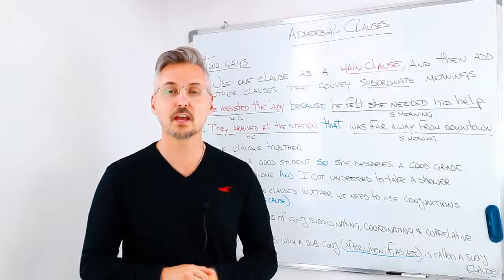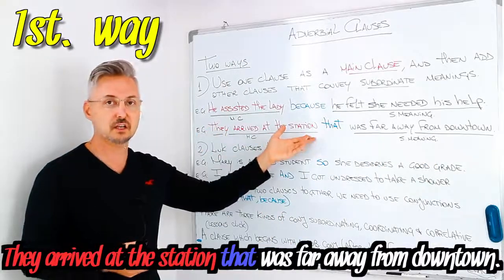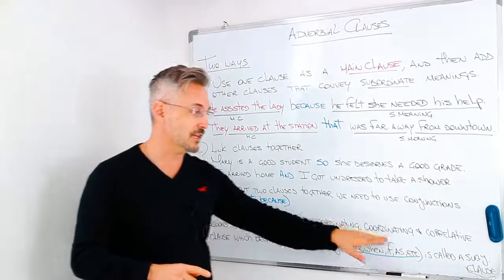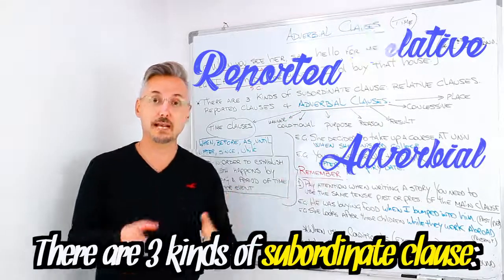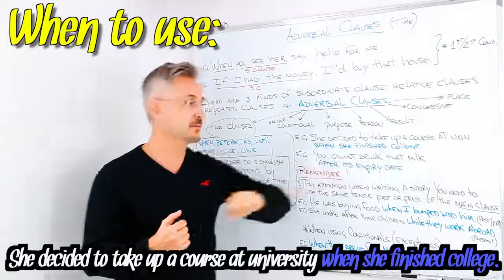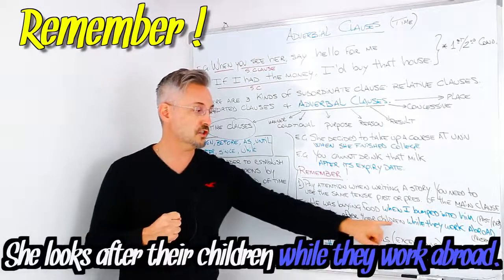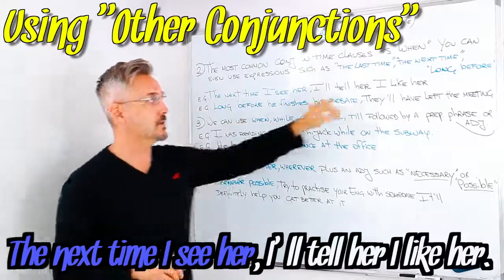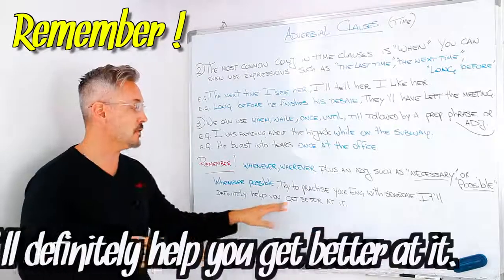Adverbial Clauses: TIME CLAUSES (after, long before, while, the next time, the last time, etc.)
Mr. P. starts this lesson by describing what a main and a subordinating clause are. He then talks about conjunctions and lists some examples. Finally he delves on subordinate clauses.
There are three main kinds of subordinate clause: adverbial clauses, relative clauses and reported clauses. In this lesson Marc discusses "adverbial clauses", more precisely "Time Clauses". These are used in order to establish when something happens by indicating a period of time or another event (after, when, while, etc.). The most common is "when", however you could replace it by using "the next time, long before, or the last time".

In this lesson I want to concentrate on adverbial clauses
This lesson is intended for intermediate students who wish to improve their English grammar, and for those above levels who wish to clear up doubts about this topic.

Mr. P/Marc is a Canadian English Teacher/Coach from Toronto, in Canada who has been teaching English since 1997. He lived in Rome for 20 years, but he is now living and teaching English at an international high school in Canada.

He has been an Honorary Fellow in the English Language at UNITELMA La Sapienza University in Rome. In the past, he was also a Language Monitor at the University of Toronto. He also taught English to many important politicians and celebrities in Italy. He is a certified English Teacher specialized in TEFL, TESL, TESOL (Arizona State University) & TOEFL.

In his channel, Mr. P. aims to make his lessons concise and effective for everyone.